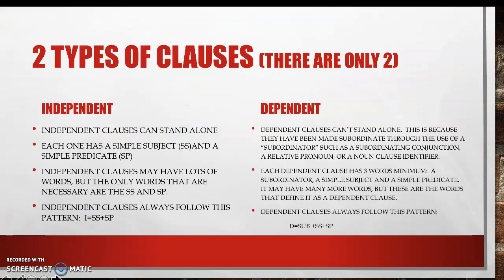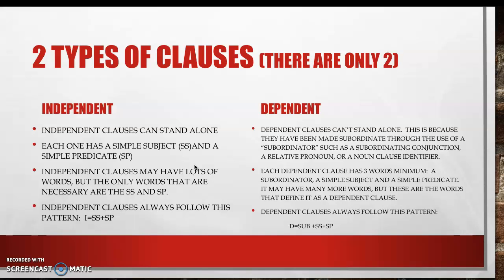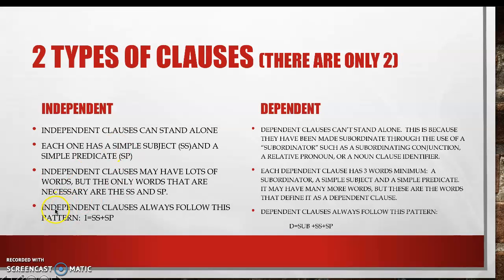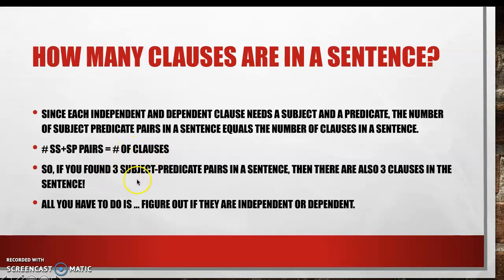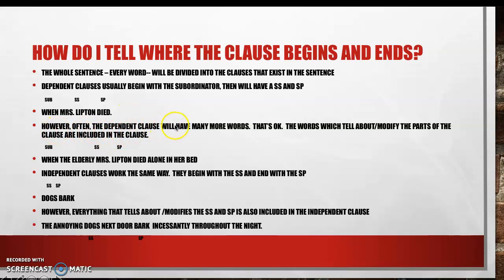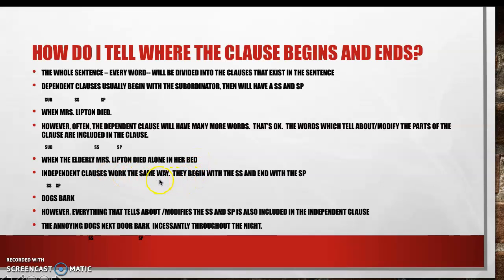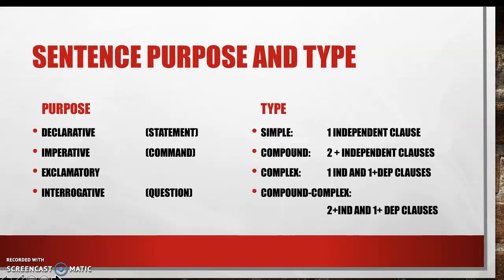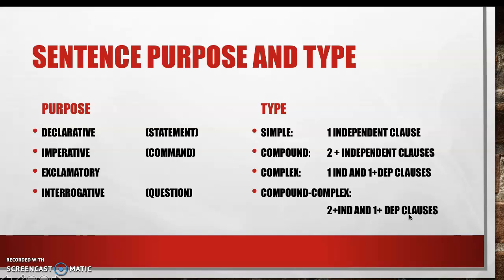DGP Day 3 Independent and Dependent Clauses